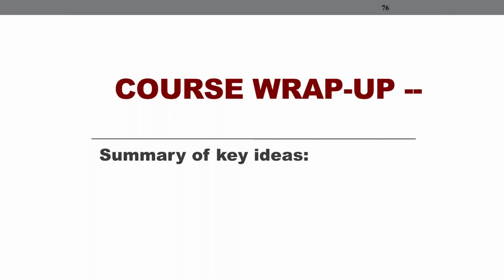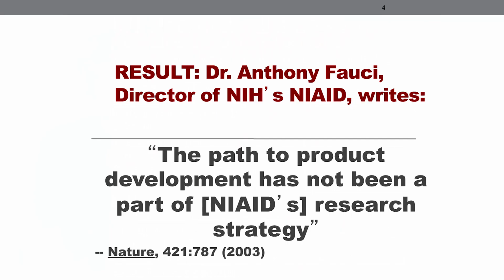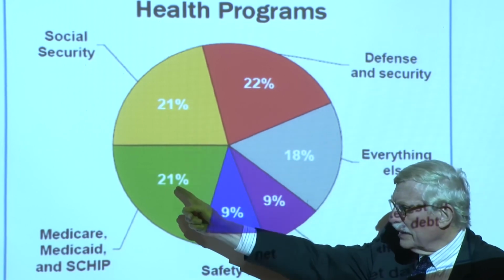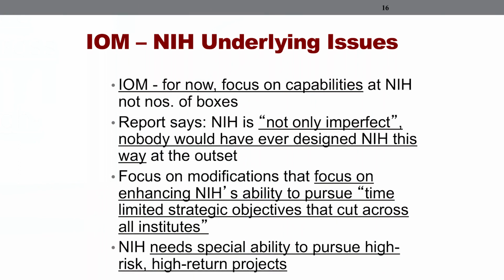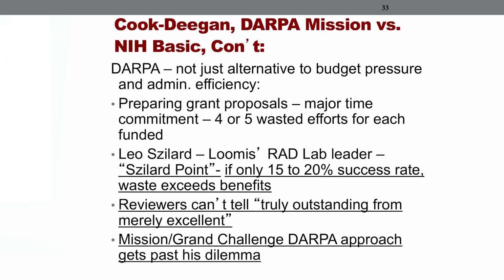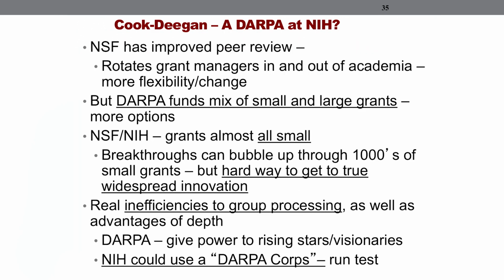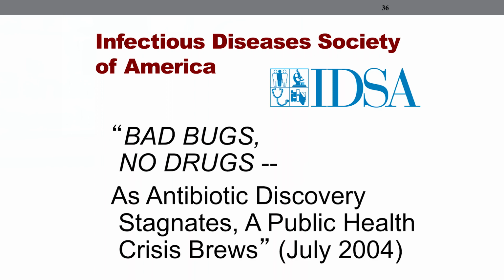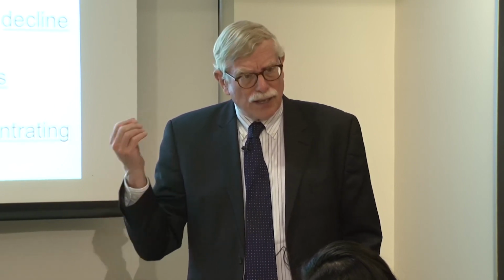Class 9, Part 1: The Life Science R&D Model and National Institutes of Health (NIH)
MIT STS.081 Innovation Systems for Science, Technology, Energy, Manufacturing, and Health, Spring 2017
Instructor: William B. Bonvillian

Class 9 notes the organizational origins of NIH in the fundamental research model, and discuss the implications of that model for the role NIH plays in the bio-medical innovation system.